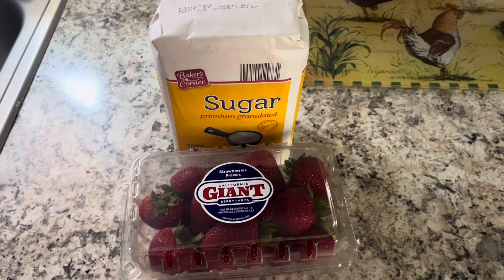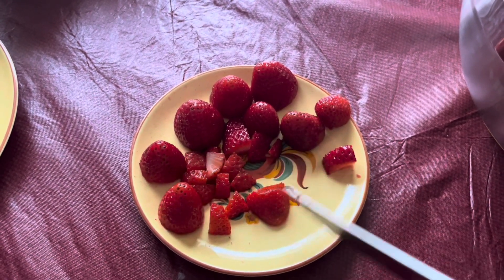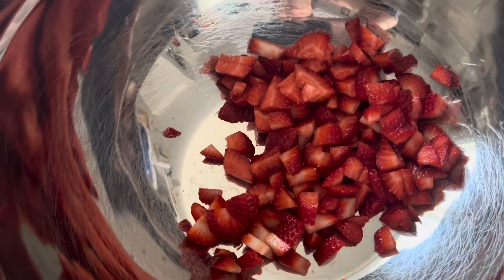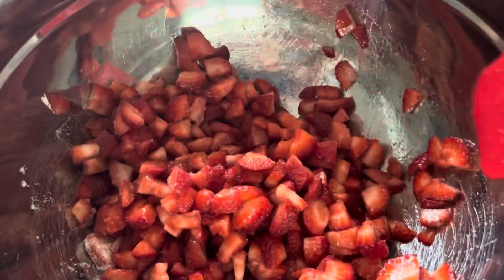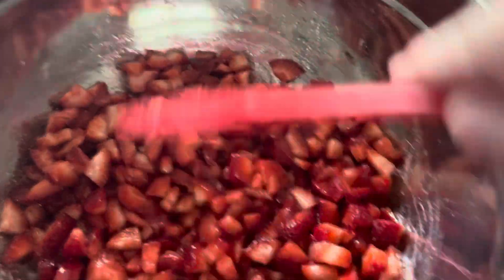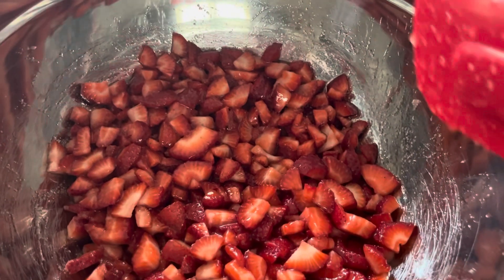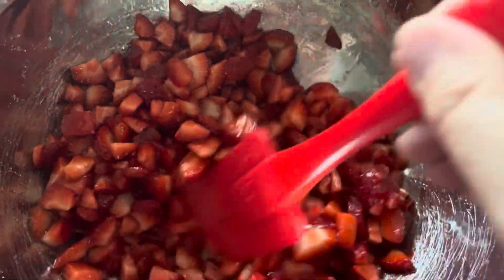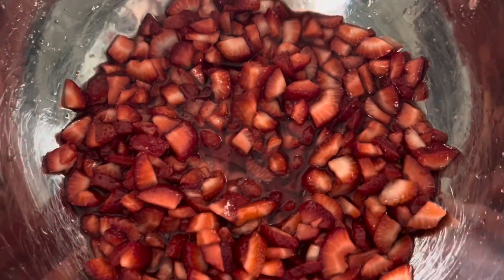Making sugar strawberries